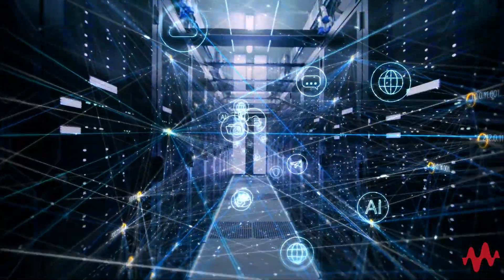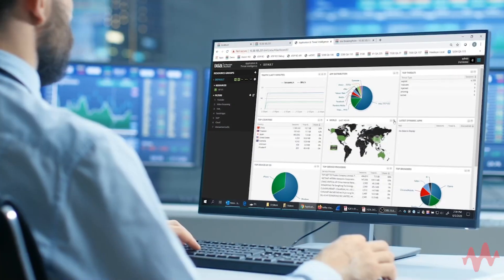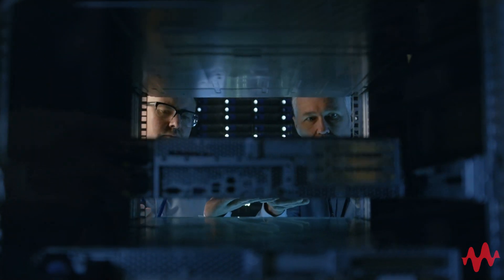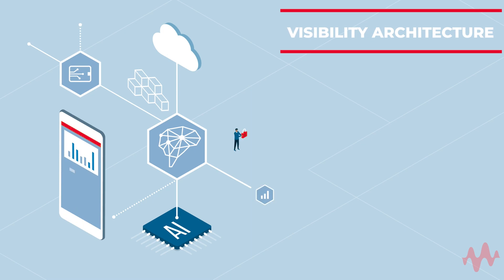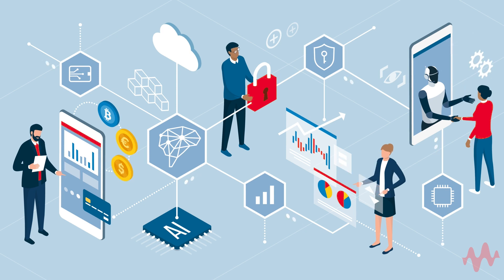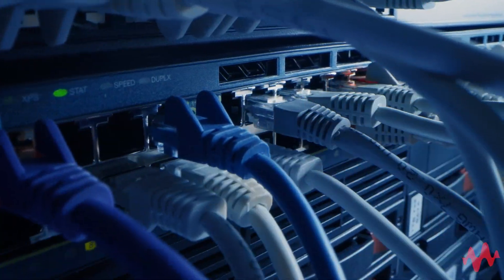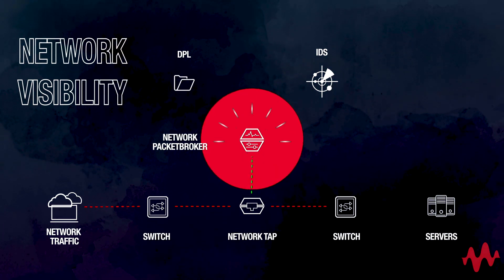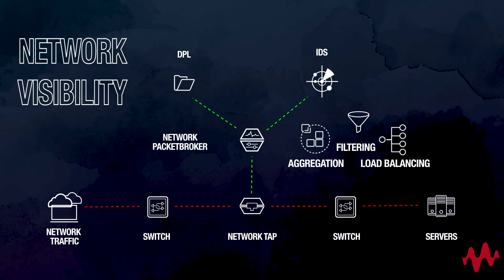Keysight What Is Network Visibility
Have you ever heard the term network visibility and wondered what it is? Learn what we can do for your network monitoring and security needs. What you don’t know about your network will hurt you. You need to monitor and manage your IT network to that you know what is, and what is not, happening across your environment at any given moment. Explore Free Resources on Performance Monitoring, Network Security, and Troubleshooting